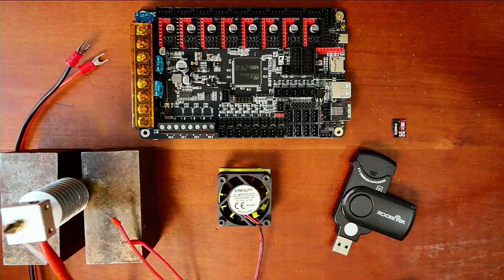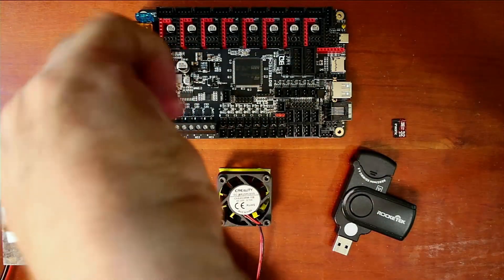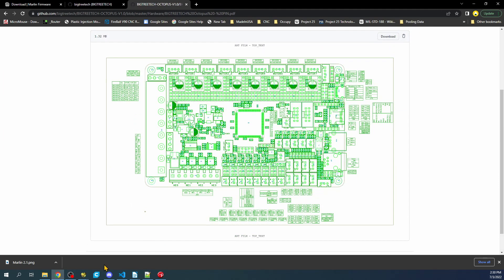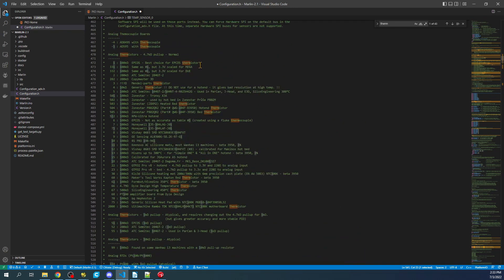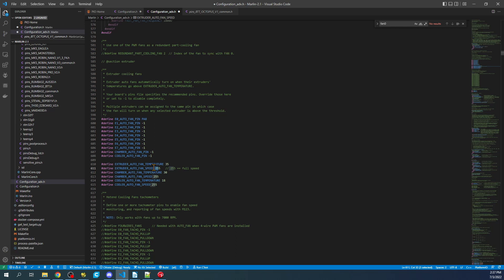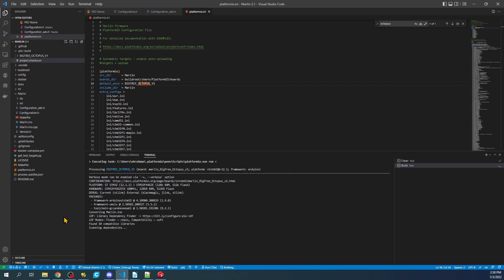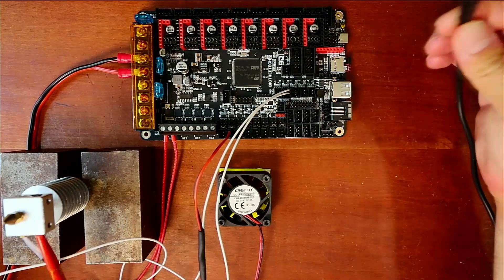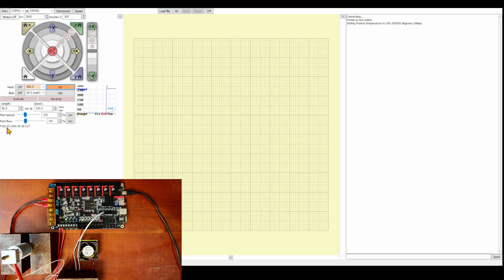BTT Octopus - Hot end and automatic Cooling fan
This is a basics tutorial on how to connect a hotend and setup and automatic cooling fan.

Required hardware:
1 - BTT Octopus V1.1/Octopus Pro
1 - Hotend
1 - 24v Fan
1 - USB Cable

Required software:
Documentation and Firmware

Software:
Marlin Firmware 2.1.x